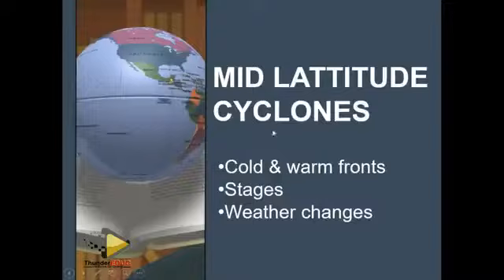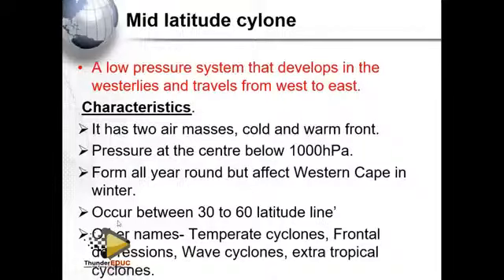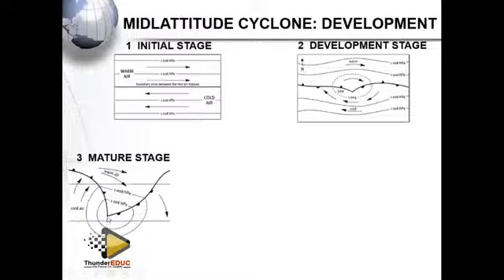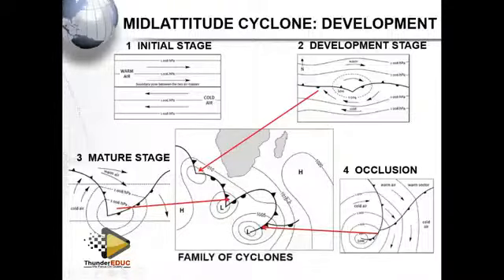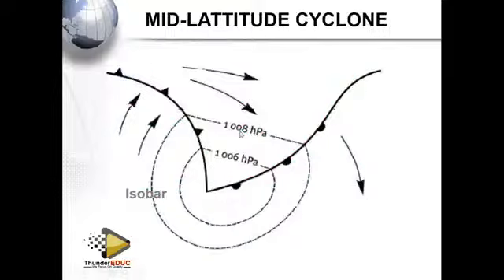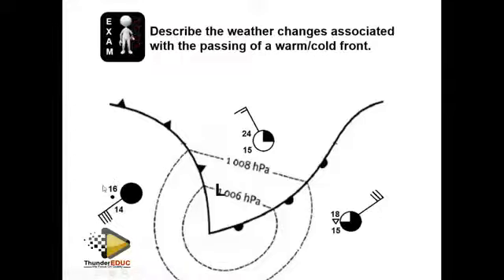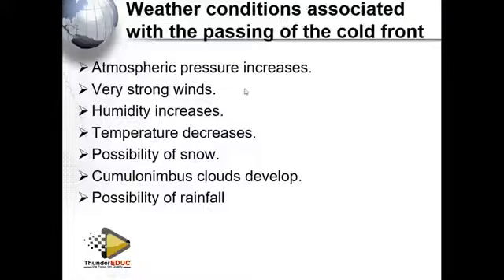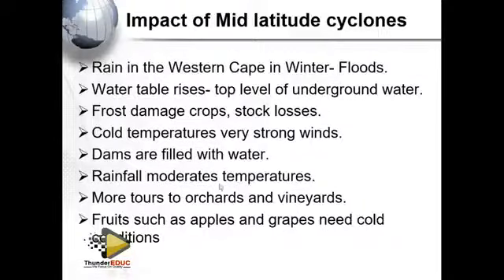MIDLATITUDE CYCLONES AND TROPICAL CYCLONES BY THUNDEREDUC GEOGRAPHY GRADE 12